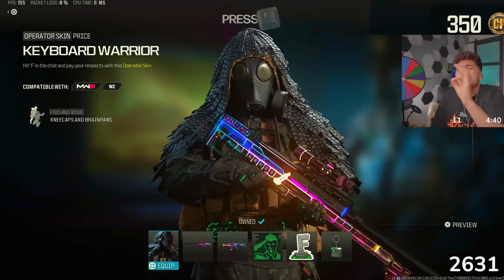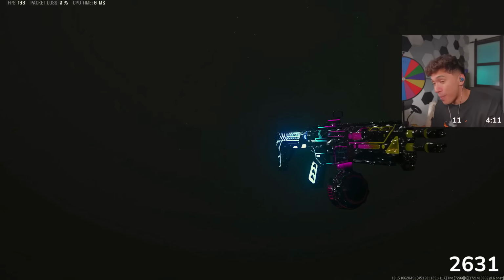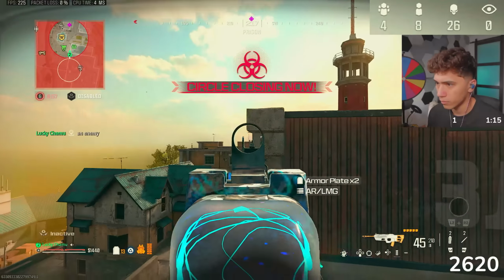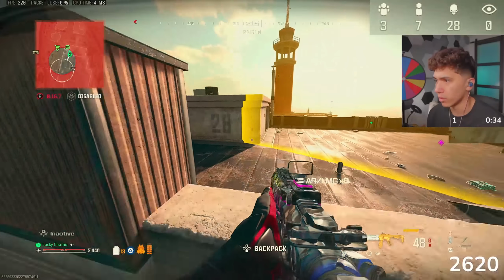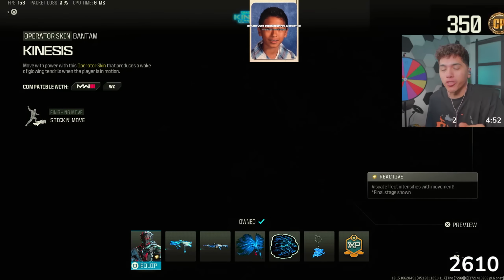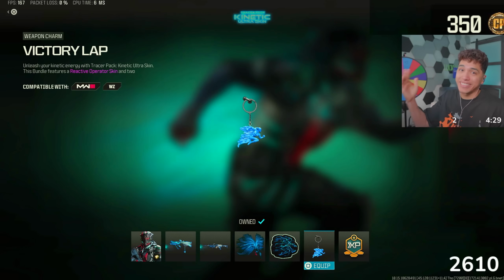the NEW MOVEMENT DEMON Meta loadouts on Warzone Rebirth island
Lucky Chamu wins a call of duty game of warzone using meta loadouts such as the RAm7 and LUCKY CHAMUS Superi smg. The new warzone season dropped brand new movement bundles with the upcoming meta loadouts that include no recoil and broken meta class setups that you have to try!